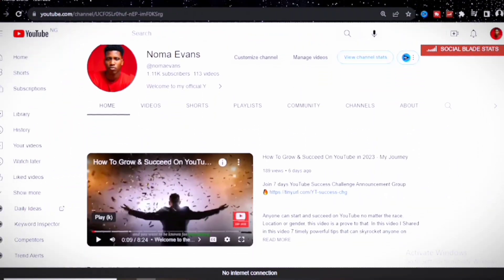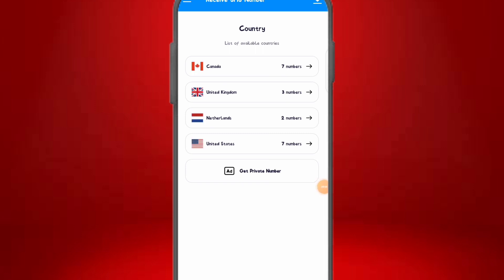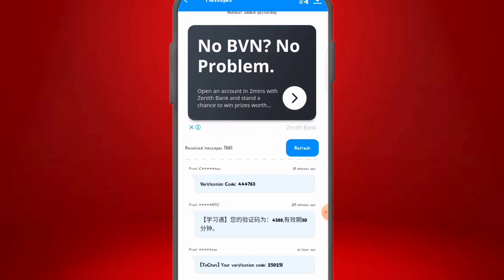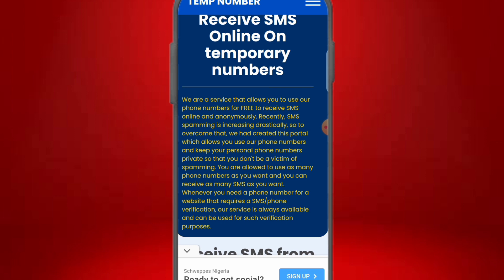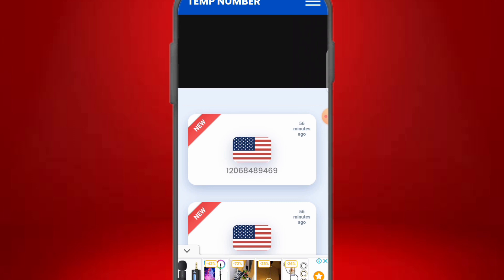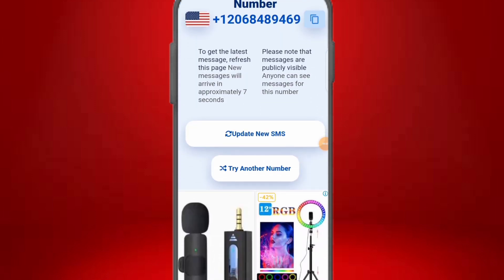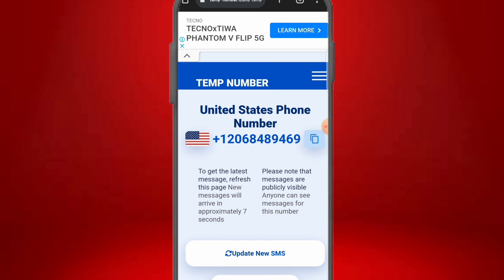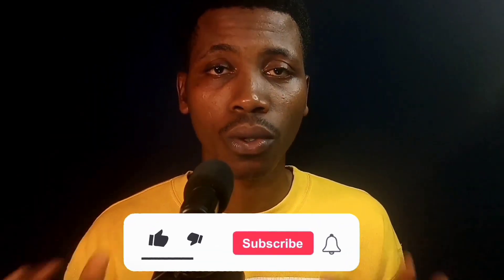2 EASY Platforms To Get FREE 2023 USA NUMBER For Sign Up & Verification [FREE USA Number]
RESOURCES

In this video, I shared 2 easy Platforms you can get a Temp FREE USA Numbers from, for Sign up and Verification, It's 100% Working. And you are not going to sign up any account, use any VPN or input any payment method. I also explained the differences between these 2 platforms.

ideally is best to have atleast 2 of this platform at your disposal incase of emergency. And You'll learn how to get a free US Numbers without tricking any system, You can use your free US Phone Numbers for Verification of any types like SMS Verification, OTP Verification  and other Verification from any country in the world even if in Nigeria, pakistan, india etc.

If you have questions regarding any of these platforms you can go ahead and Leave them in the comment section and I will definitely come there to answer you.

TIMESTAMP
00:00 Intro on free usa number
01:24 First tool in getting easy free usa number
04:14 Second platform you can get a USA free number
08:00 Briefy & what's next

free usa number, free us number, usa free number